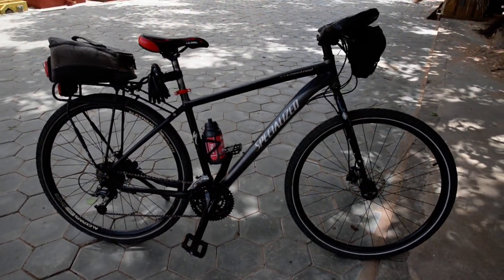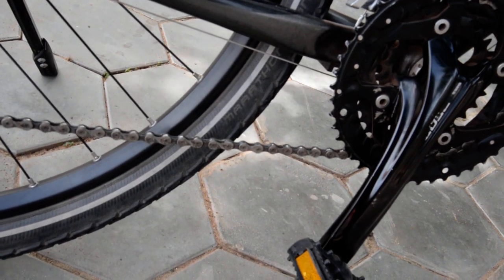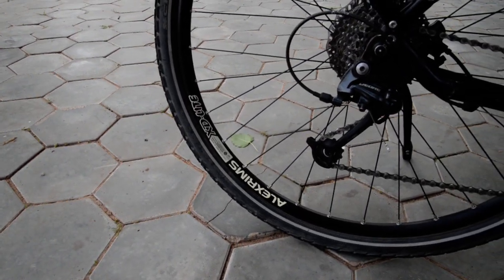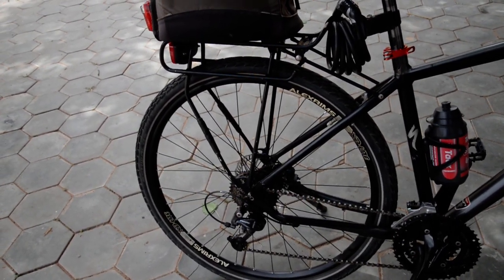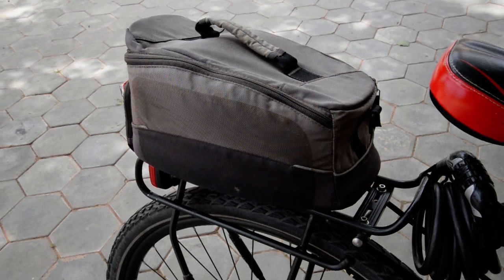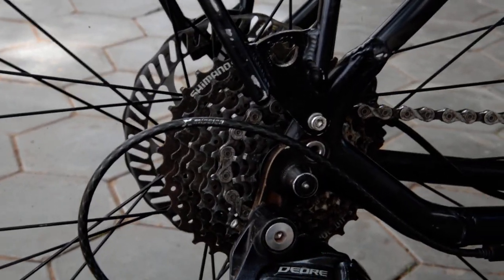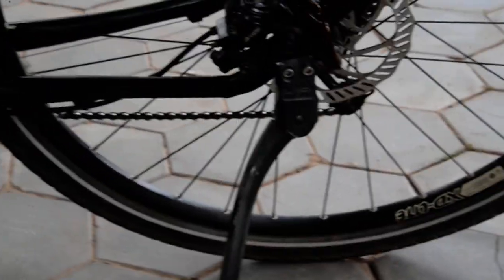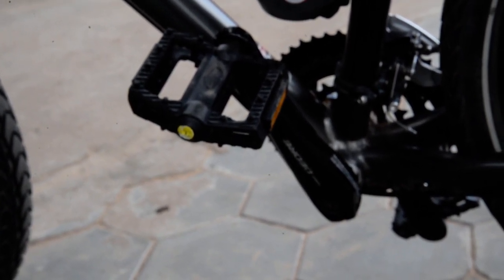Specialized Crosstrail (Hybrid) - after 5 years of touring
Description of all the new and old components and accessory upgrades of my touring bicycle, after 5 years on the road in the Northwest of USA, Thailand, Laos and Cambodia. When, where and why upgrades were made and old parts replaced. This video made in Siem Reap, Cambodia, shortly before leaving for a tour of North Western Germany in October-November of 2017.

Thank you, George Lienemann (aka George Mann Photo)